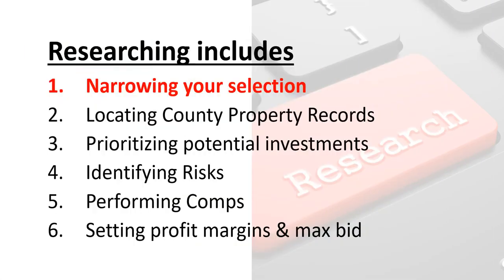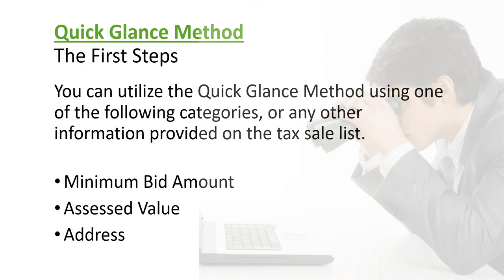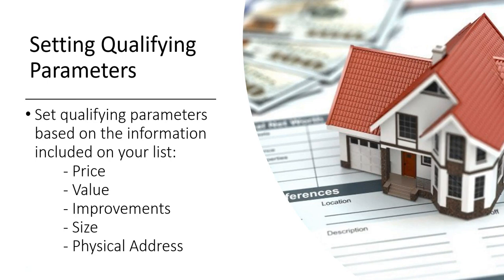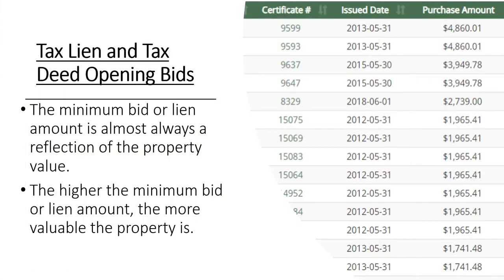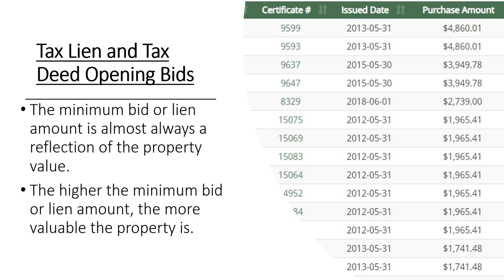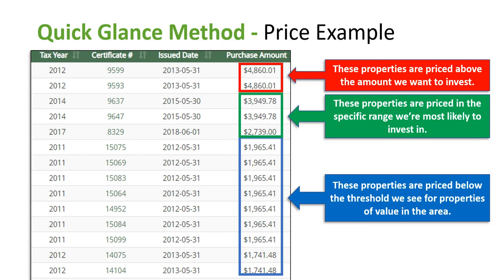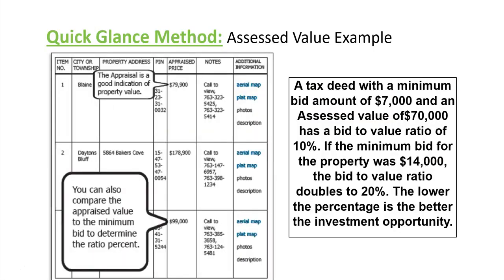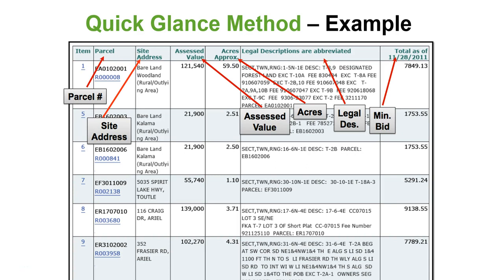Reviewing Tax Lien & Tax Deed Auction Lists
Topic: This is a short video about evaluating tax liens and tax deeds using the Quick Glance Method.